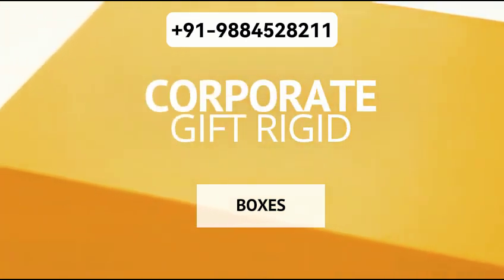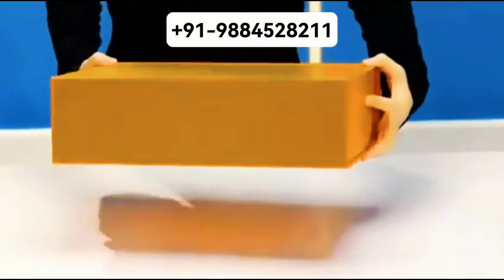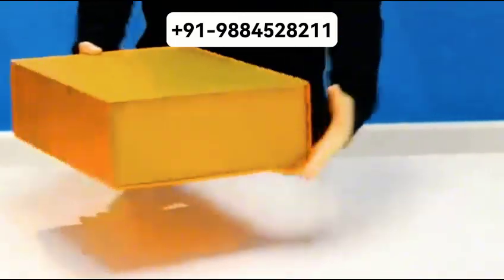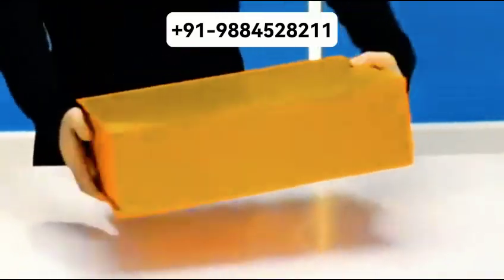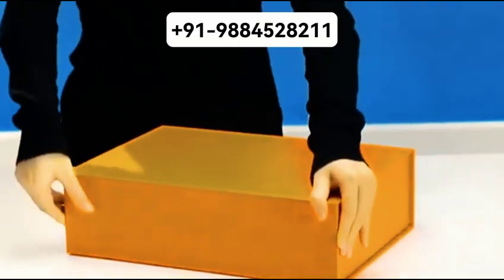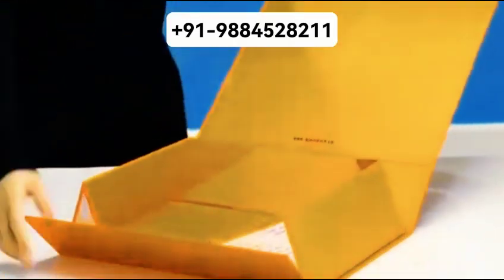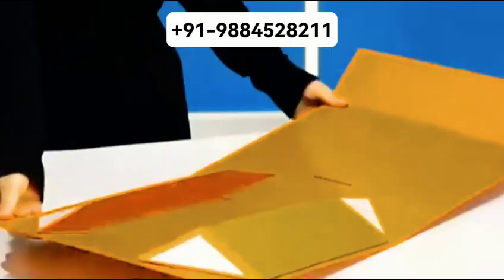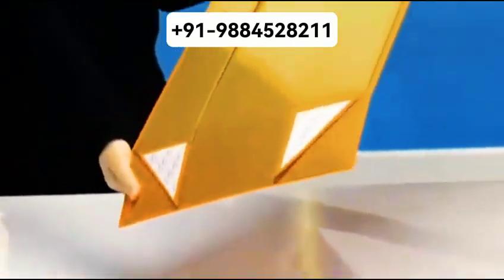Corporate Rigid Box manufacturers|Andhra|Telangana|Naidupeta|Nellore|Tirupati|Guntur|Vijayawada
Corporate gift boxes are carefully chosen collections of goods that companies offer to partners, customers, or staff as a way to say thank you or celebrate a milestone. Depending on the recipient's tastes or the occasion, these boxes often include a range of goods like gourmet snacks, branded goods, office supplies, or opulent items. They build connections, express gratitude, and raise awareness of the brand. Corporate gift boxes are an essential part of corporate gifting strategies because they are thoughtfully made and personalised, project professionalism, and promote goodwill.